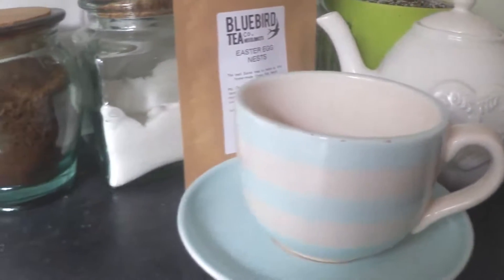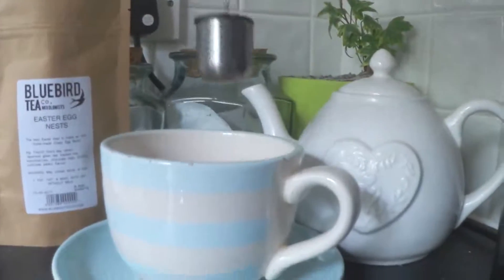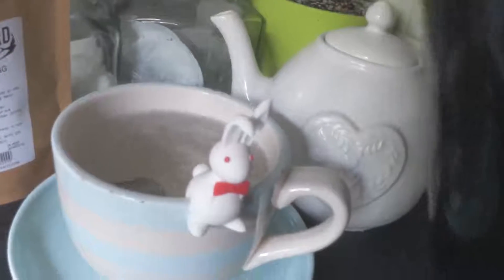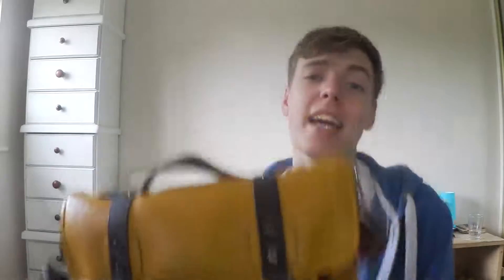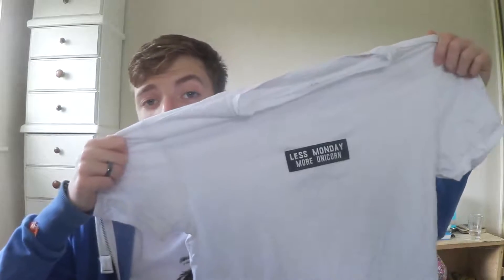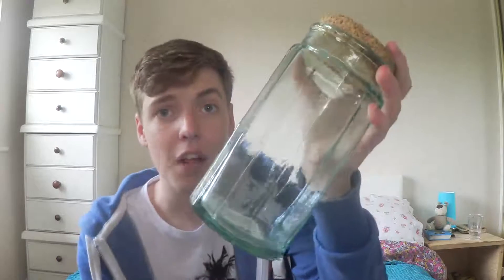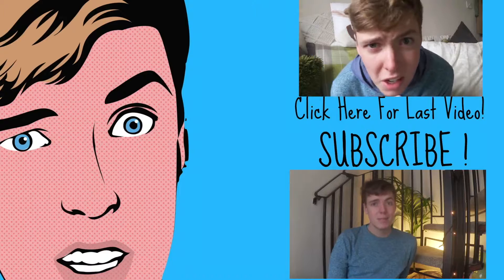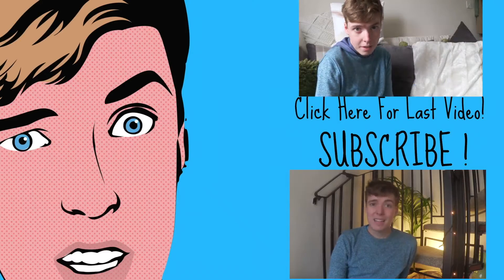DEAR ZOELLA! DAT TEA DOH! *HOLY GRAIL FAVES!*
Hey Guys ! x
Hope you enjoyed this weeks video ! Leave in the comments below what you want to see next week. :D

S H O W M E L O V E !

G E E K S T U F F

Camera: Canon legria Mini Or Vixia Mini (If In America)

Lights: Standard Umbrella Lamps 135WT Bulbs

Filmed & Edited by George Gilbert

Love Your Very Own SmileyBoii :D

xoxoxox